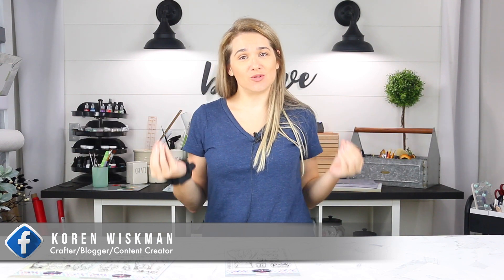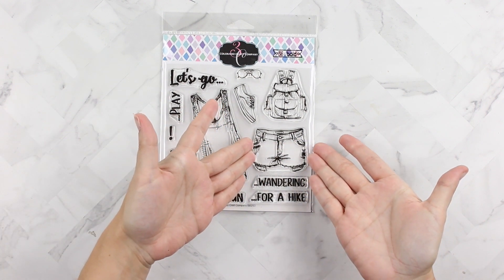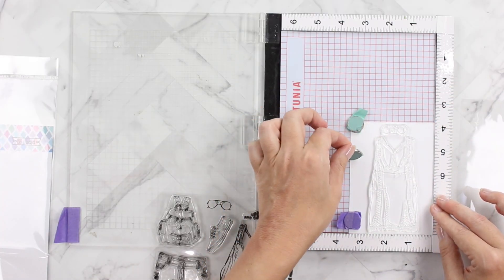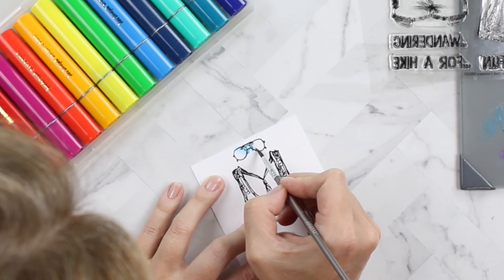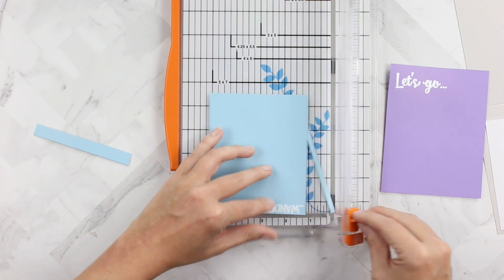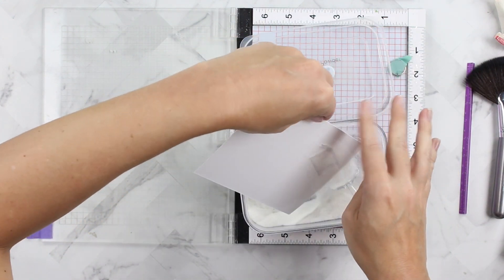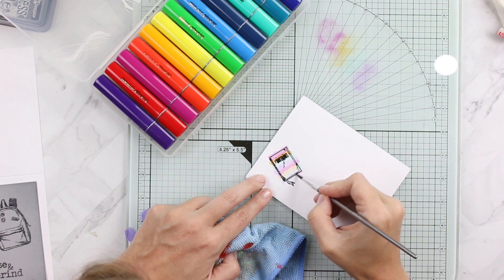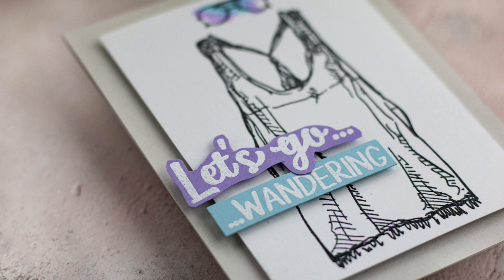Colorado Craft Company August Release and Giveaway Closed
1. Kimba
2. Linda Bramlett
3. Toni Morton
4. Shirley Pryor
5. lilly3am
6. Barb Borja

In this video I create a few handmade greeting cards using the NEW Colorado Craft Company August Release.

Six winners will be chosen on Aug. 6th 2019. Check back here for winner information.

Supply List
Lovely Legs Motherhood
Coffee. Study. Nap.